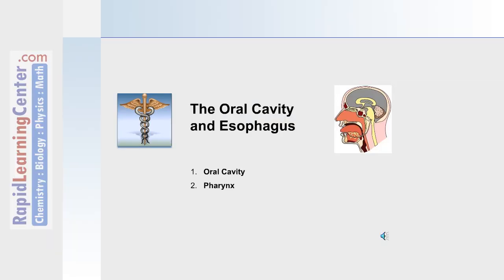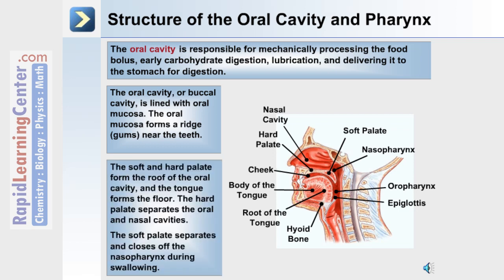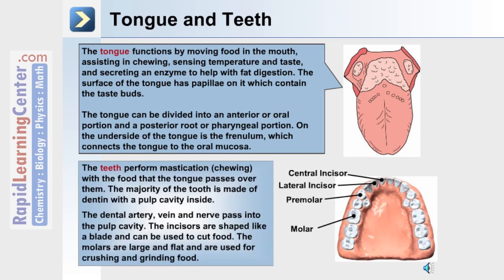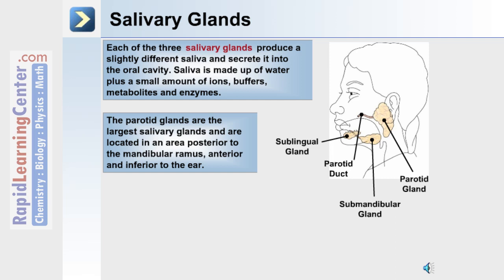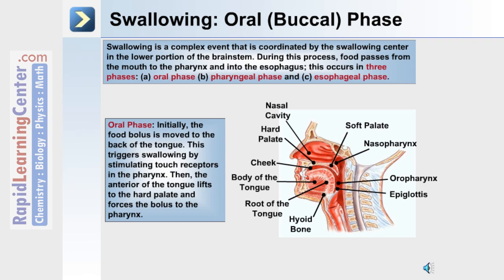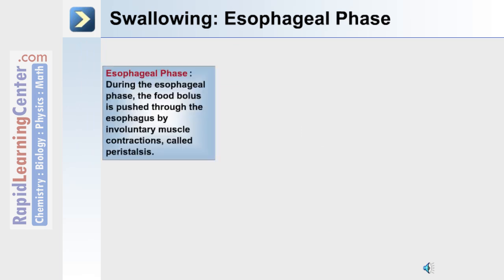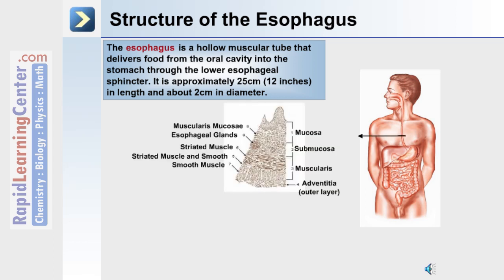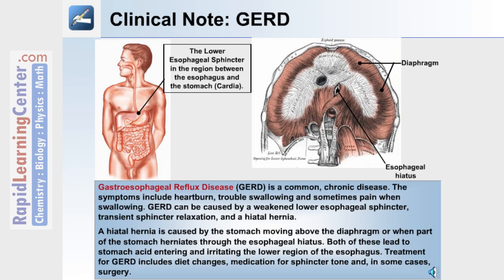The Digestive System, Metabolism and Nutrition - Part 2 of 5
-- RL216 Human Anatomy and Physiology: The Digestive System, Metabolism and Nutrition -- Part 2 of 5